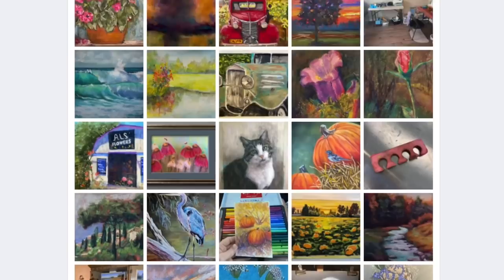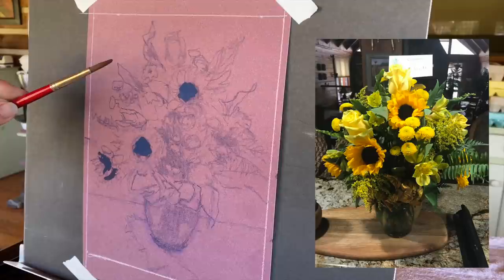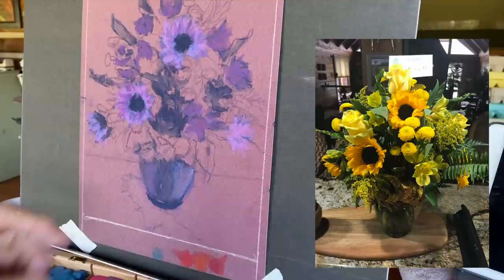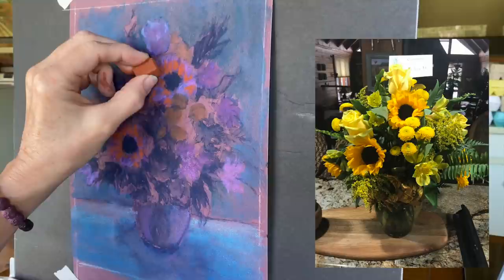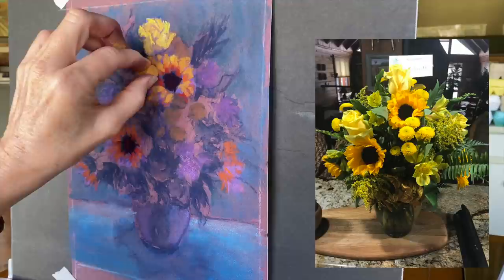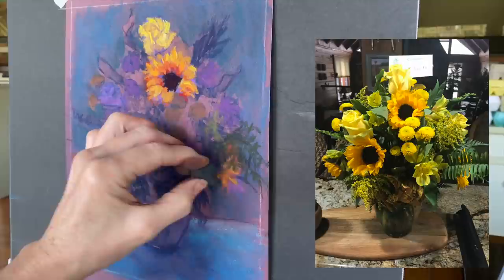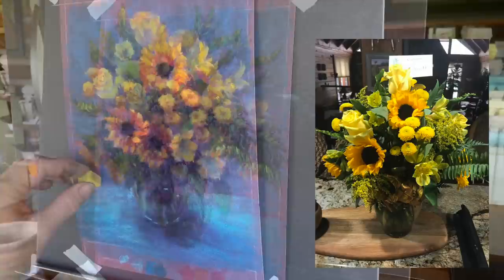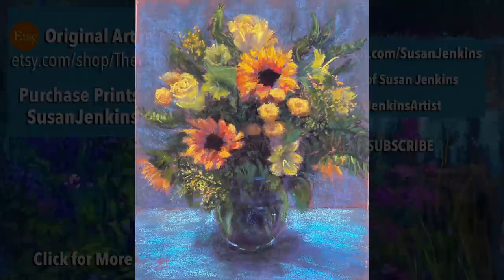How to Paint a Vase of Sunflowers with a Magical Underpainting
Join me in this lesson where I will use a magical underpainting technique as I paint a beautiful floral arrangement of sunflowers in a vase.

These were flowers that I sent to my dad in honor of my mom's birthday. This is the first birthday without her. My dad loved the flowers and sent me a photo.  Of course I had to paint them.

I decided to use a piece of Pastelmat with a warm tone for my painting surface.  I wondered how Neocolor wax pastels would work on this surface as an underpainting, and to my delight the results were loose, colorful and painterly.

I will definitely use this technique again.

Products Used in This Lesson: (I earn money from qualifying purchases through Amazon at no cost to you)
Pastelmat pastel paper:
Neocolor Wax Pastels: (This is the full set. Smaller sets available)

▽ My Etsy Shop 👇

▽ Monet Cafe' Artists Bracelets (from Etsy Store)👇